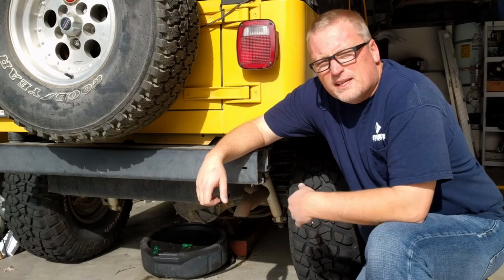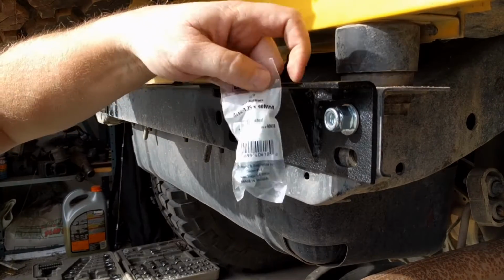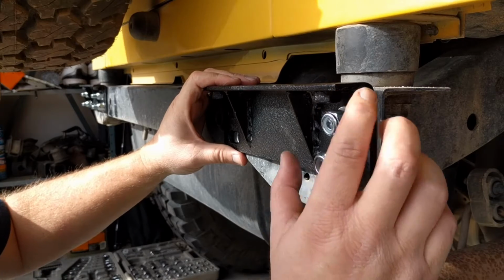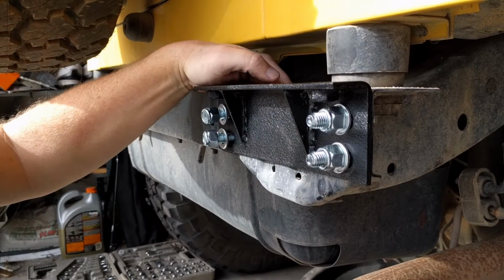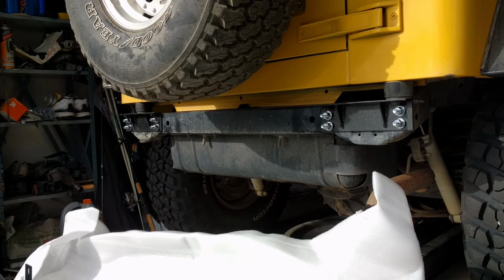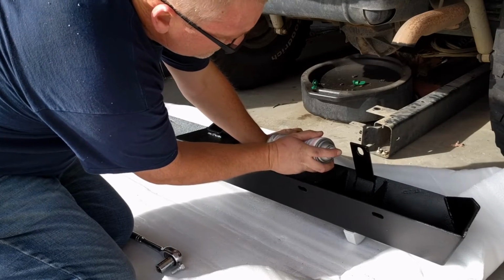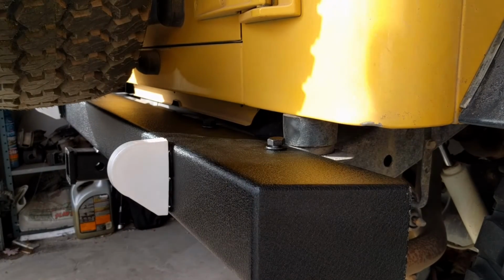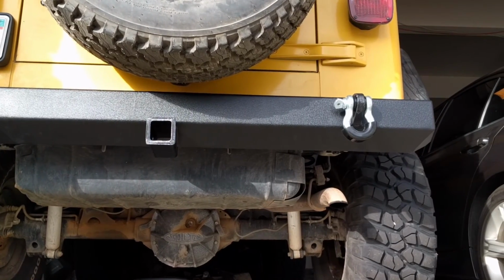E-Autogrilles Off Road Rear Classic Bumper Installation Jeep TJ (51-0008)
In this video, I install the E-Autogrilles rock crawler rear bumper.